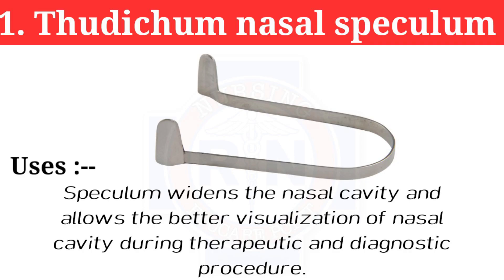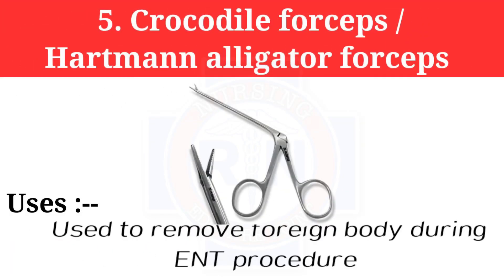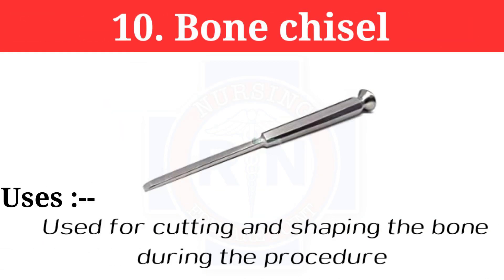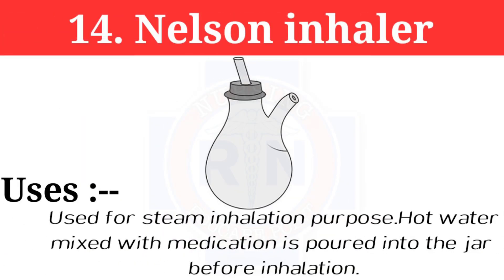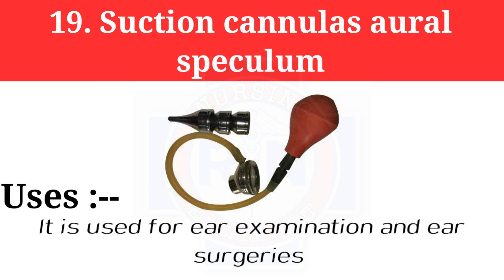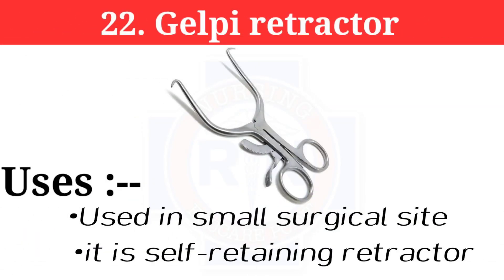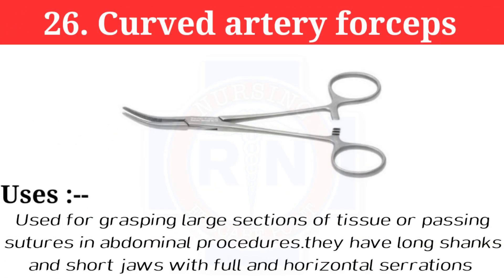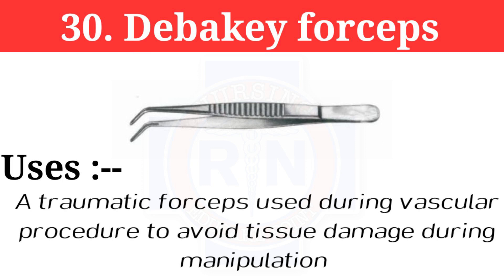Surgical instruments Names, pictures and Uses : part-2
Surgical instruments We discussed in this video -
1. Thudichum nasal speculum
2. Toothed dissecting forceps
3. Nontoothed dissecting forceps
4. Adsons pickup forceps
5. Adsons tissue forceps
6. Crocodile forceps
7. Hartmann alligator forceps
8. Tracheal dilator
9. Magill forceps
10. AMBU bag
11. Asepto syringe
12. Bone chisel
13. Bone cutting forceps
14. Bandage scissors
15. Punch biopsy forceps
16. Nelson inhaler
17. Laryngoscope
18. Ophthalmoscope
19. Funduscope
20. Otoscope
21. Auriscope
22. Jolles thyroid retractor
23. Suction cannulas aural speculum
24. Army-navy retractor
25. Weitlaner retractor
26. Gelpi retractor
27. Goulet retractor
28. Balfour with bladder blade retractor
29. Kelly hemostat
30. Kelly forceps
31. Curved artery forceps
32. Hemoclip applier with hemoclips
33. Russian tissue forceps
34. Dressing forceps
35. Debakey forceps